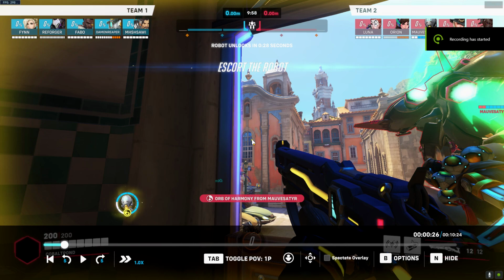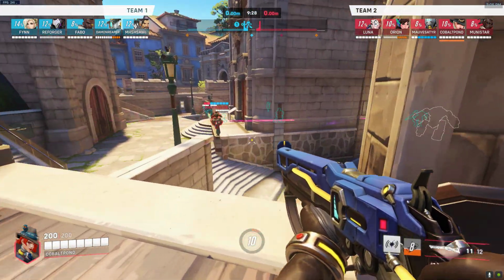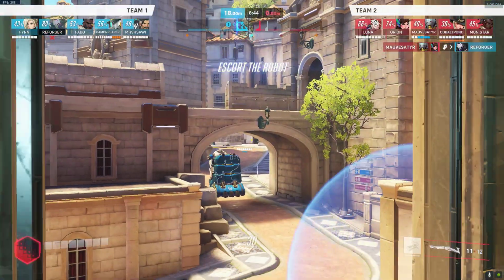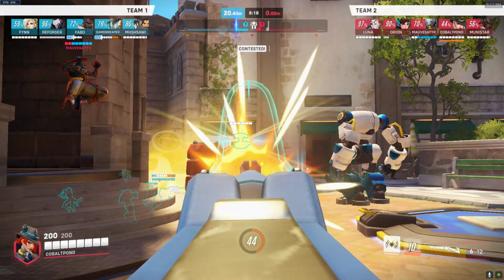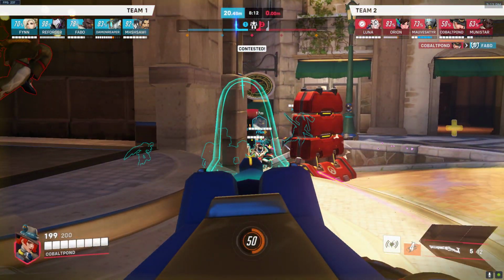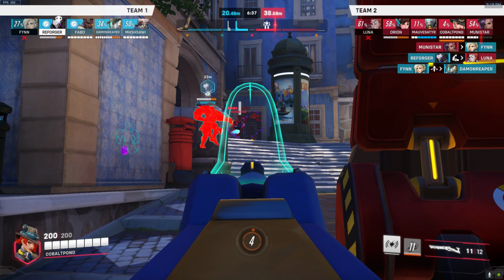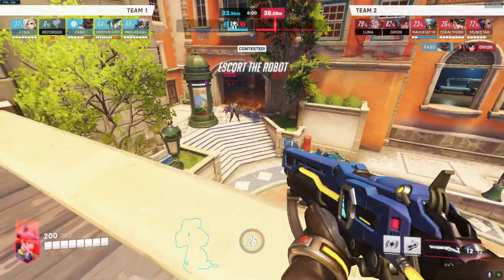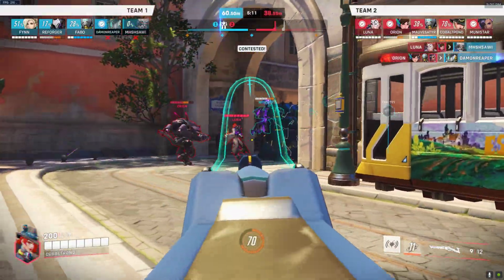Ashe, Silver 4, Esperanca (CobaltPond) [uptime, audiolocating, Ashe breakpoints]